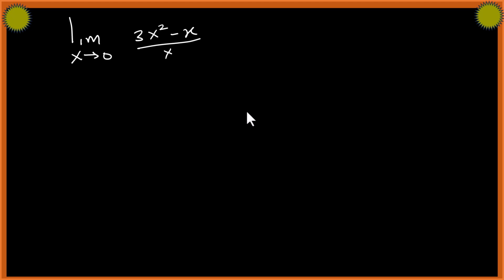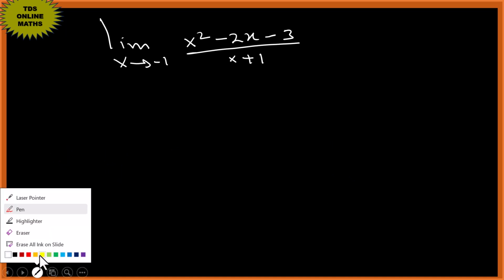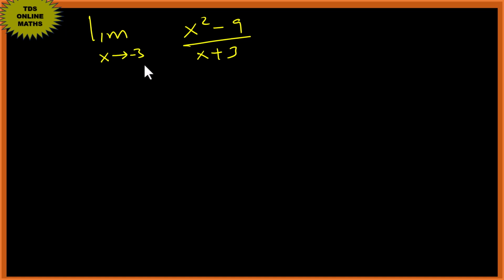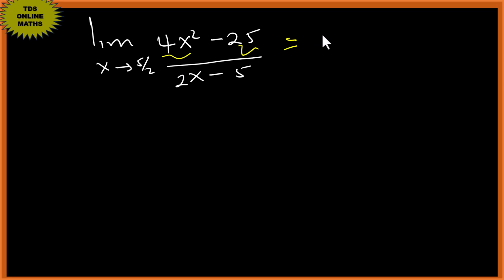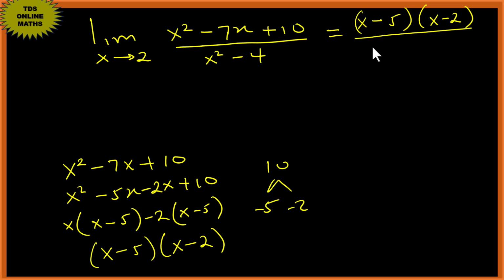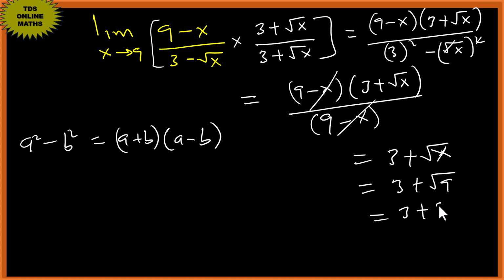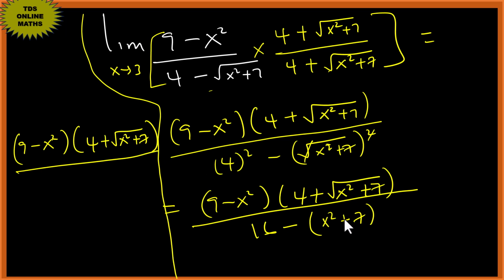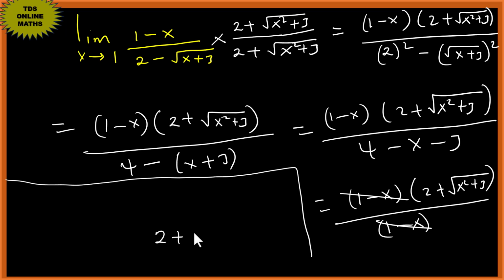THE ULTIMATE GUIDE ON LIMITS OF A FUNCTION -01